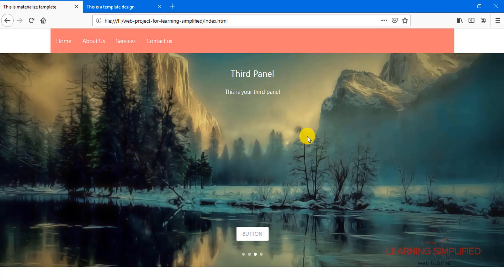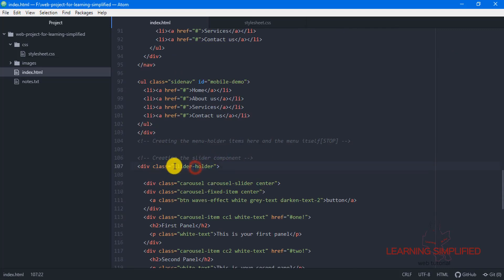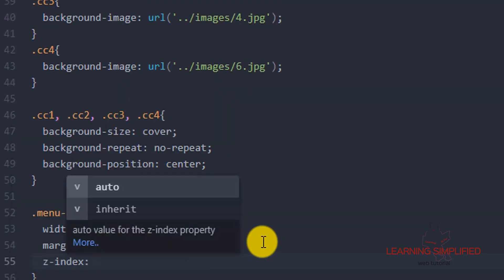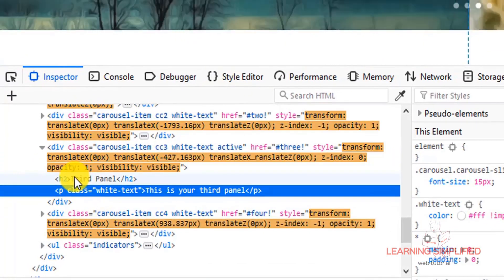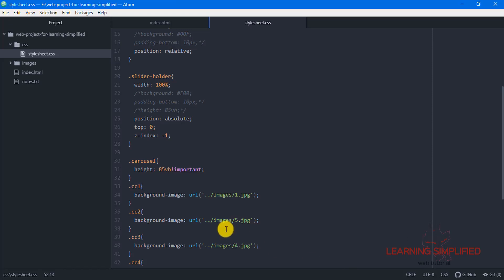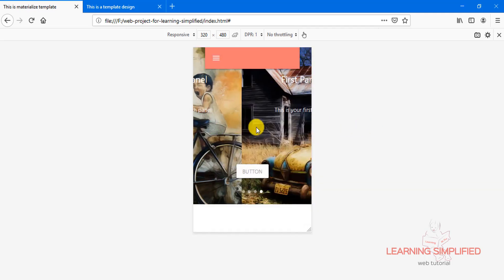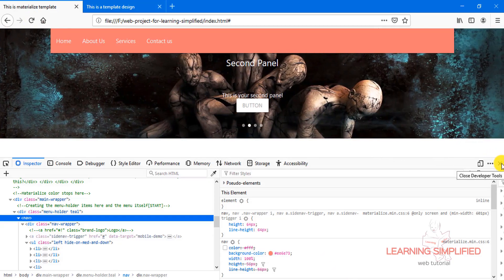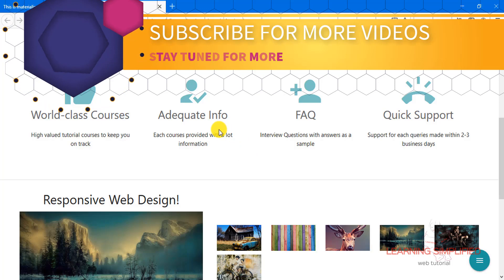Overlay navbar on Carousel slider in Materialize css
How to overlay a navbar on carusel slider in Materialize css.

How to overlay a menu bar on carousel slider in materialize css? Well in this part of the tutorial for beginners we have described
how to do so. We have placed our menu bar on carousel slider, made sure that all the features from each component are displayed properly and by the end we had a background color change in the menu bar.

So, things those we are going to know in this tutorial are:

1. How to overlay our menu bar on top of the slider in materialize.
2. How to retrieve elements suppressed below the menu bar
3. How to change the background color of menu bar.

Watch out the video in full. In the next video we are going to create the grid sections in building up the template. Keep watching our video.